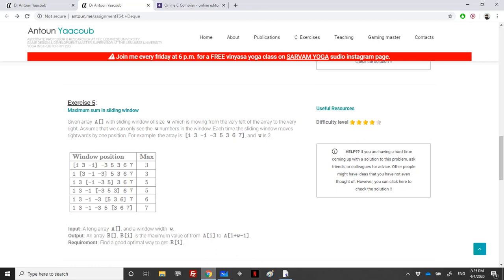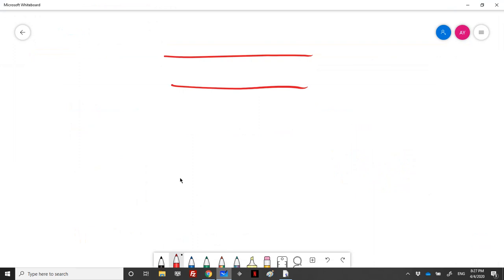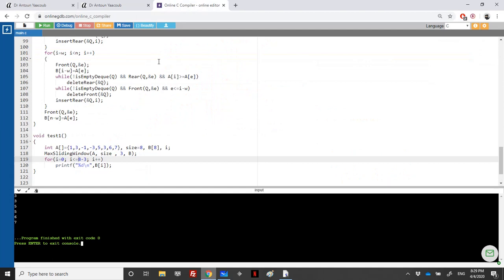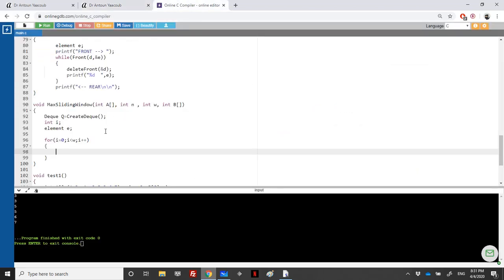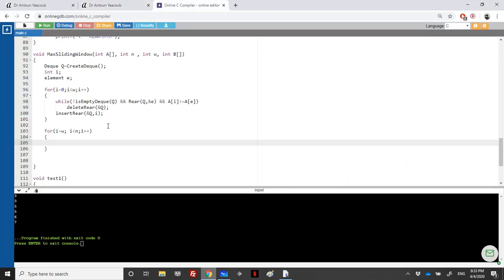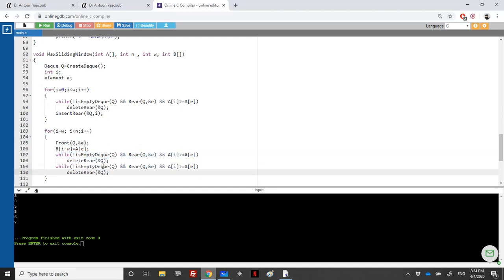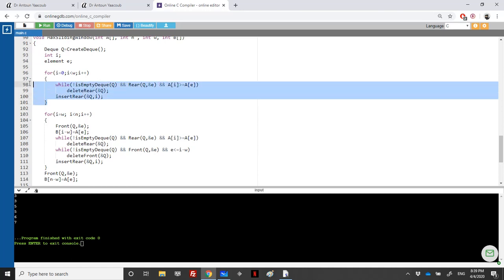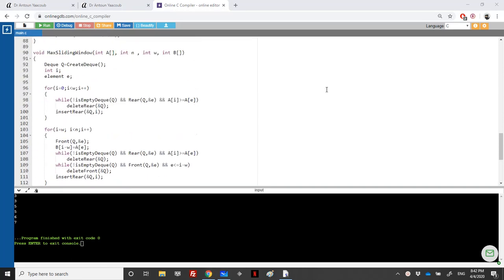Data structures - Exercise - Maximum sum in sliding window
Exercise solving from the queue course

To check the question and the solution of the Static implementation of a deque, check the following link: